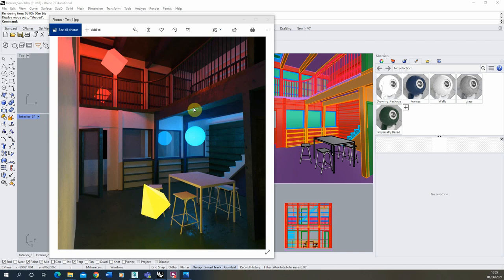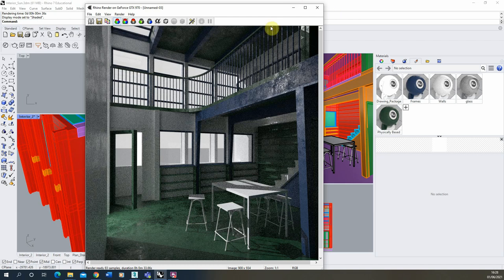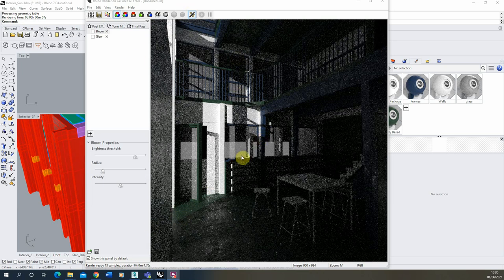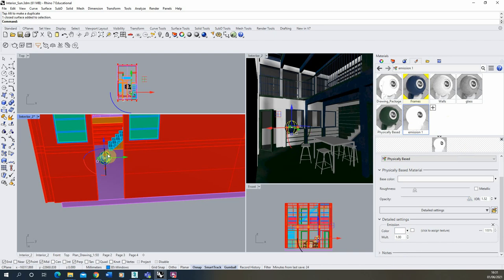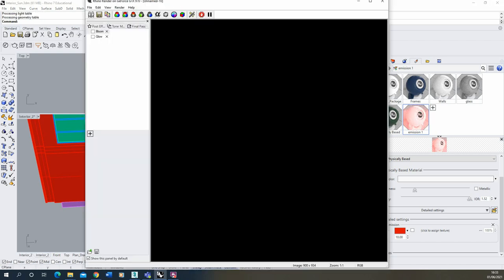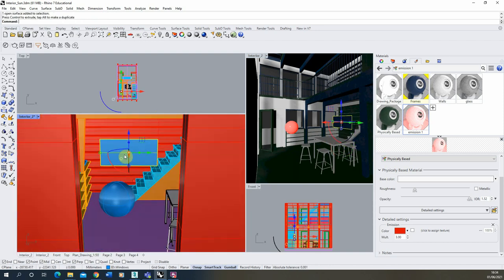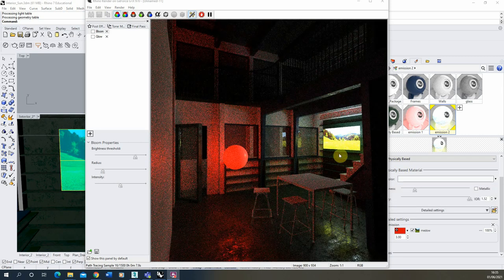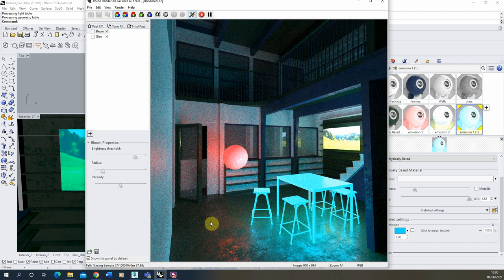Emissive Material Creation - Rhino 7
This video tutorial goes through the steps to create an emissive, light emitting material in Rhino 7. This process uses Rhino's built in render engine and the key steps in this tutorial are timestamped below:

0:55 - Turning off the environmental lighting
2:32 - Creating an emissive material and applying to an object
3:48 - Emissive material properties
5:00 - Using a texture as an emissive material